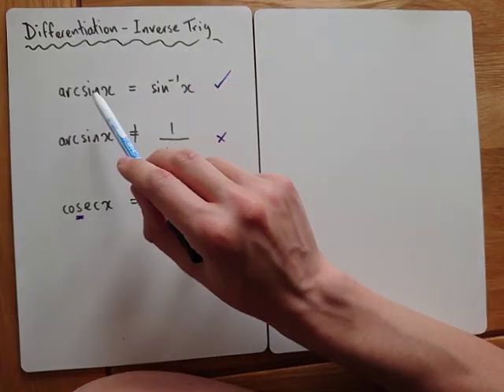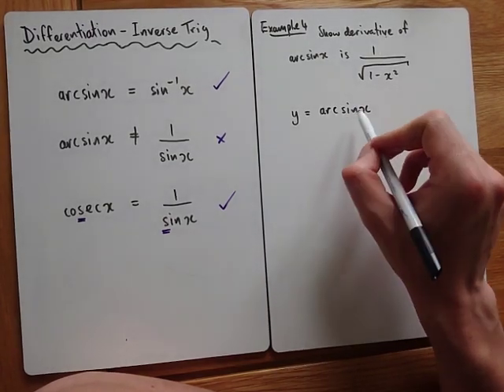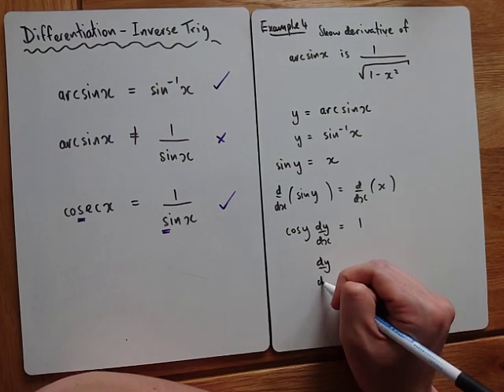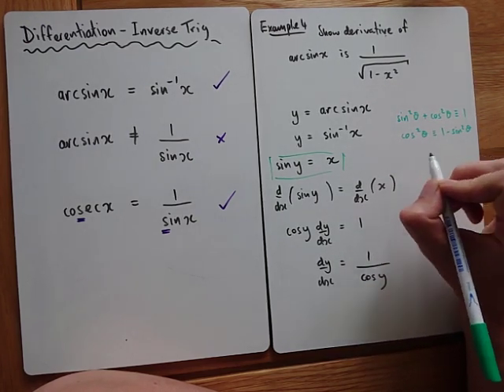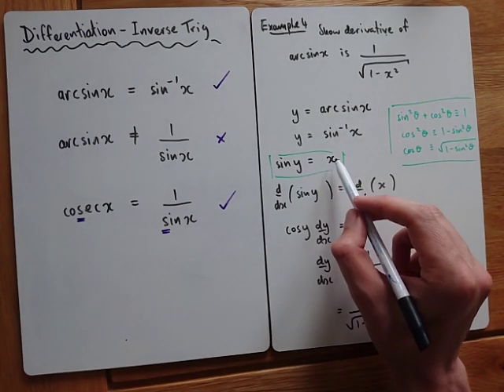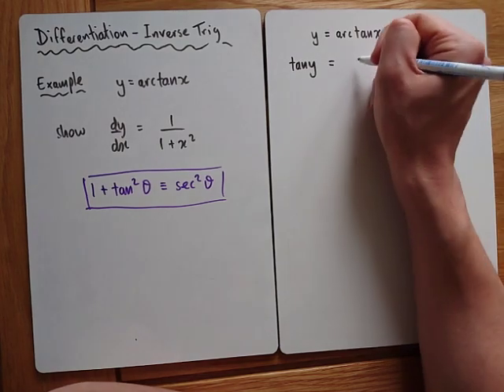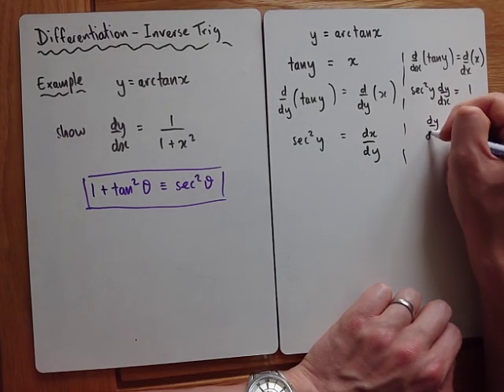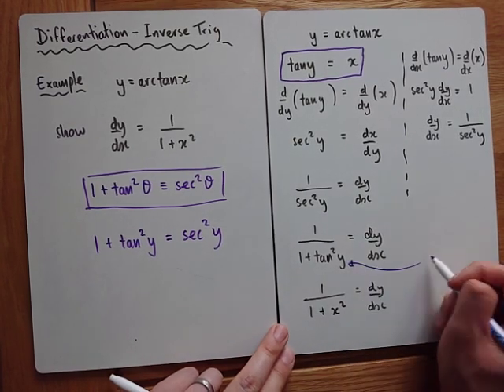Differentiation - Inverse Trig Functions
2 exam style show questions on inverse trig derivatives.